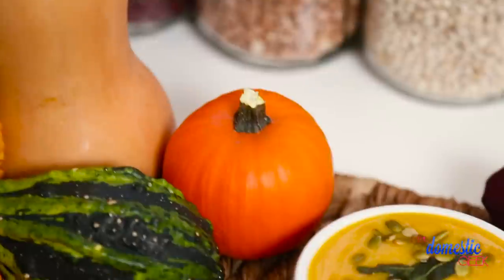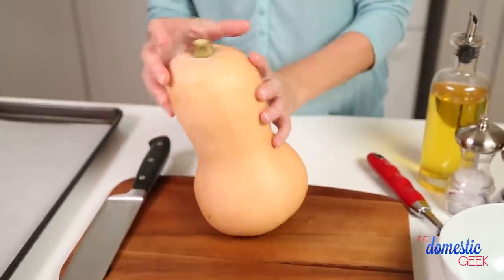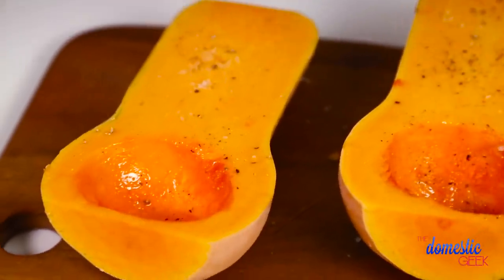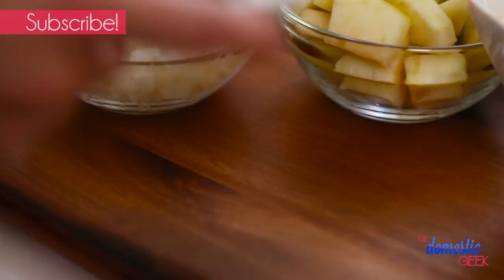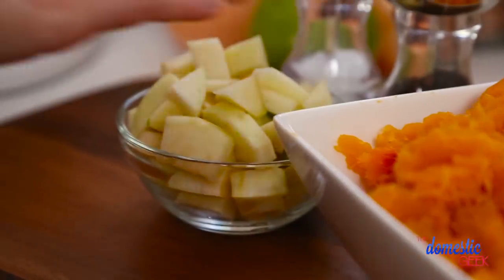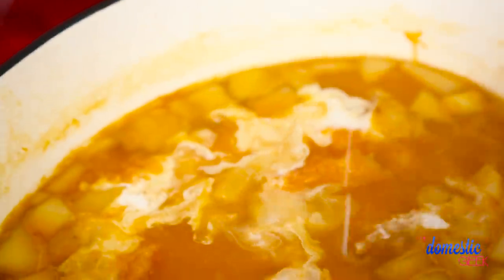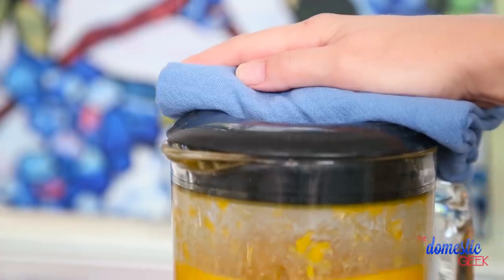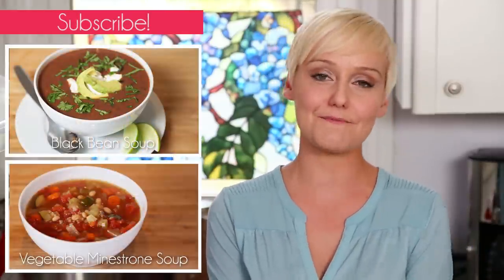Butternut Squash Soup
Today we're making a delicious homemade butternut squash soup!

SHOP THIS VIDEO:
Soup Bowls
Soup Pot / Dutch Oven